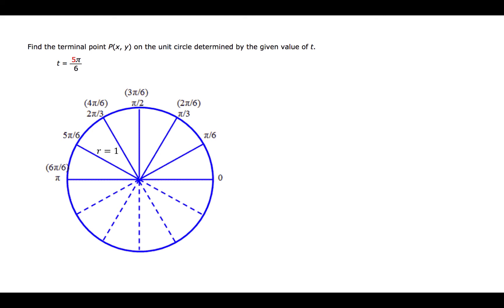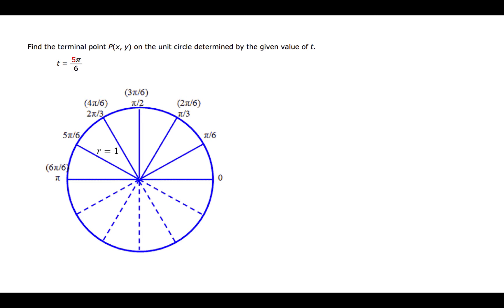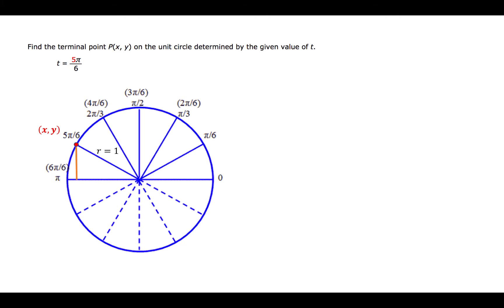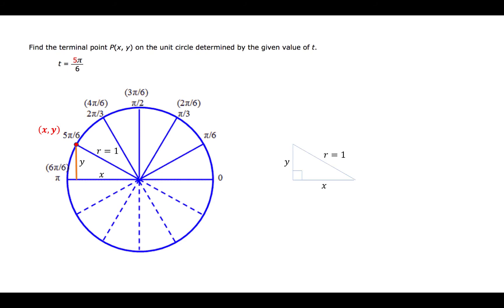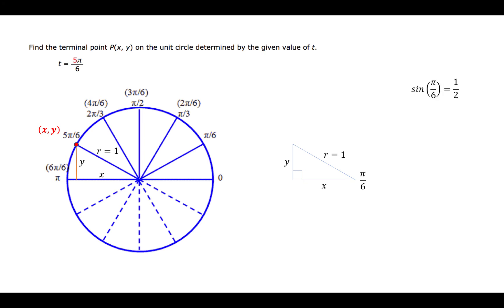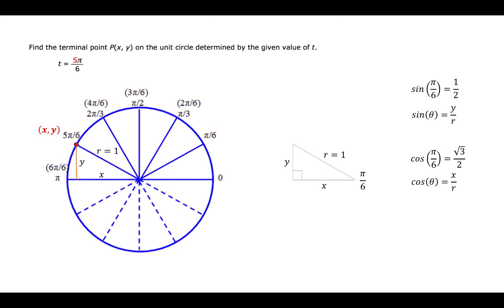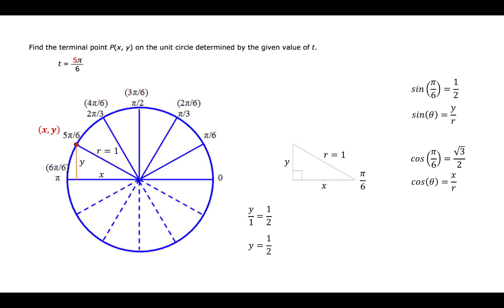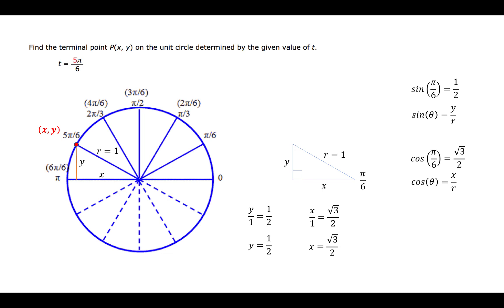coordinates of a terminal point on a unit circle